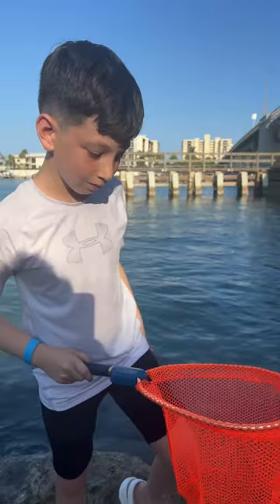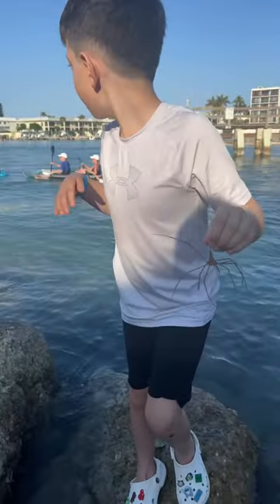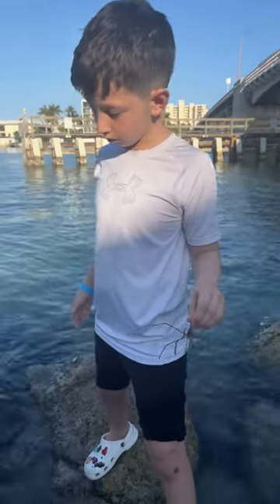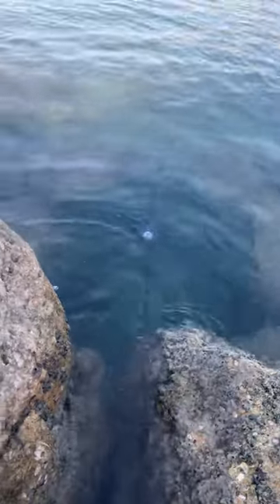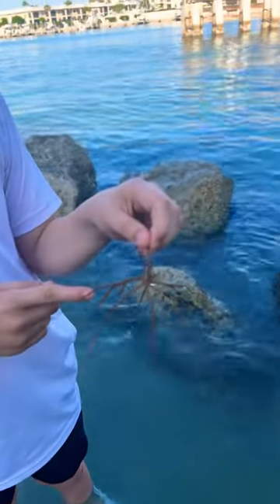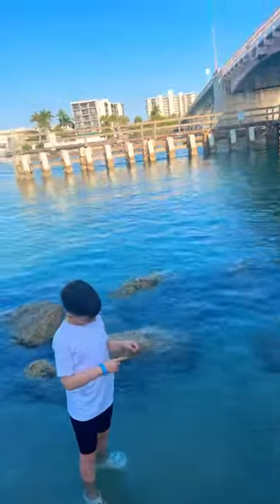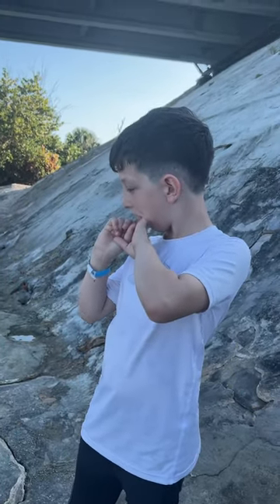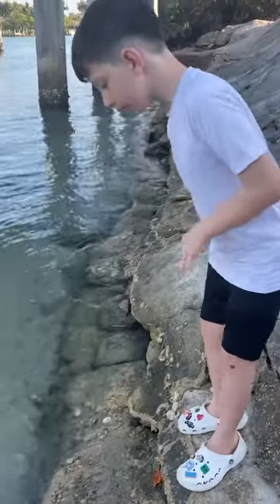Corys World Cato’s Bridge Jupiter Florida Rare spotting and catch of a sea spider.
Corys World Catos Bridge, Jupiter Florida are the adventures of Cory with his dad as they explore life. Some of the videos are from Cato's Bridge in Tequesta and Jupiter Florida. They teach and capture exotic and rare marine life in places like DuBois Park in Jupiter, Florida and Blue Heron Bridge in Riveria Beach, Florida.

They also bring you along in their activities like Urban Air Trampoline and Adventure Park in Port St Lucie. They will bring you to movie premieres, parties, fairs, the circus and anything else a farther and son would do to bond.